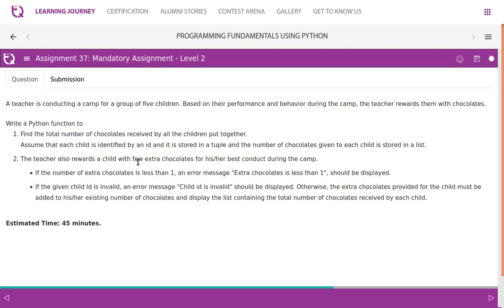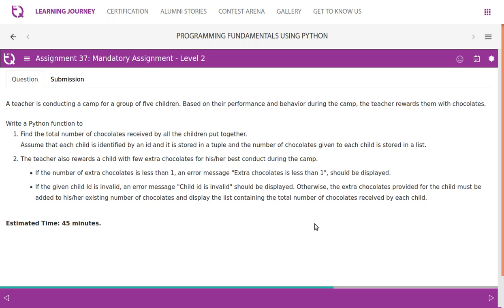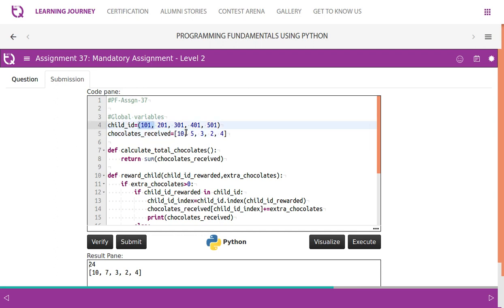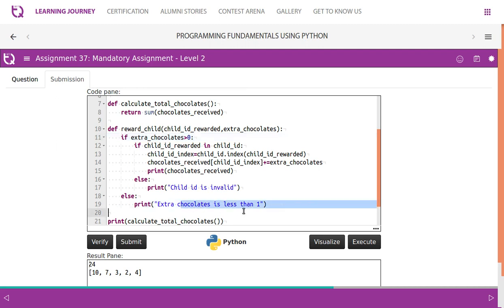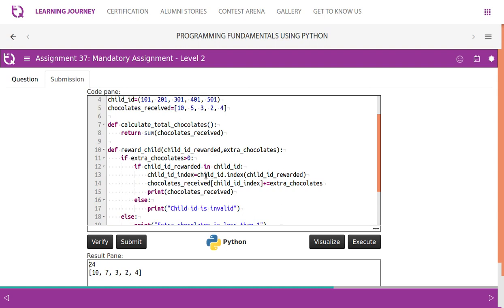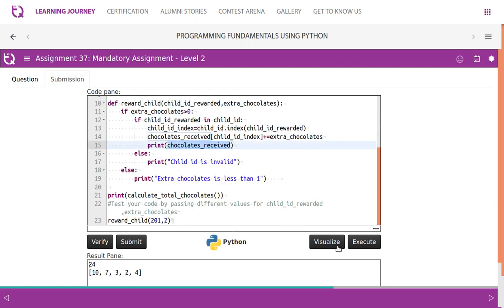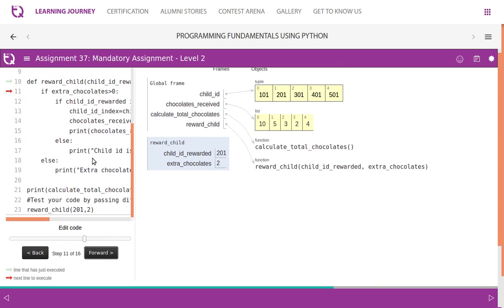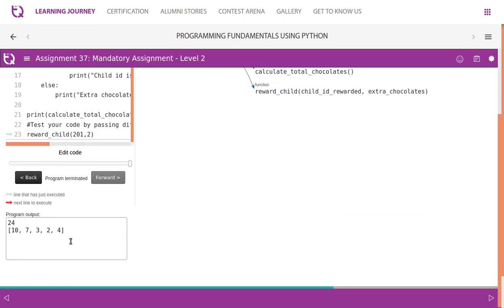InfyTQ PF Day5 Video 12 Assgn 37 Chocolates rewarding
assignment 37
Chocolates rewarding problem solution